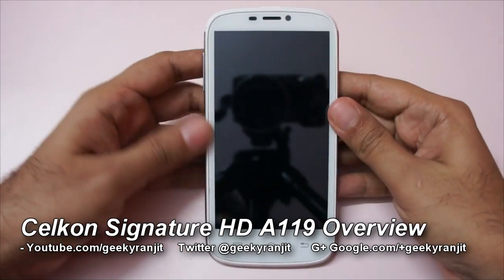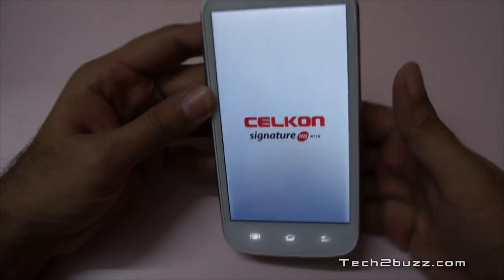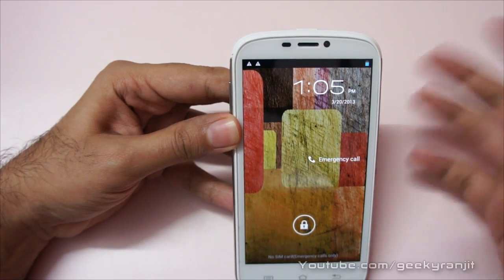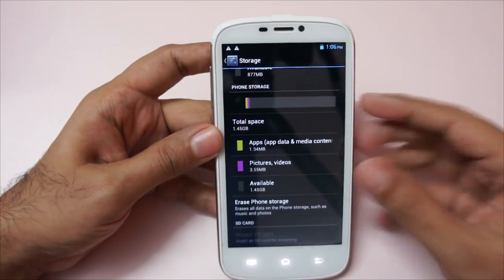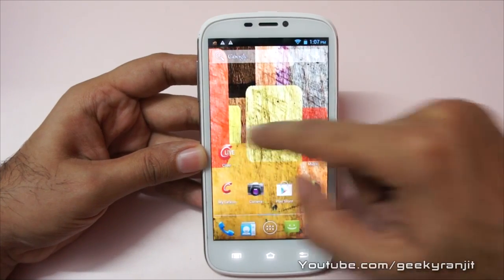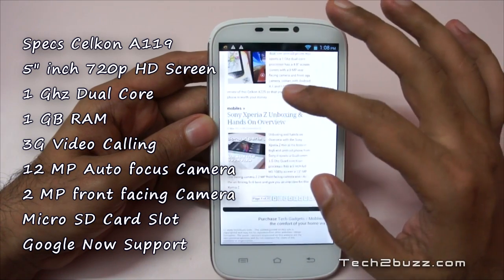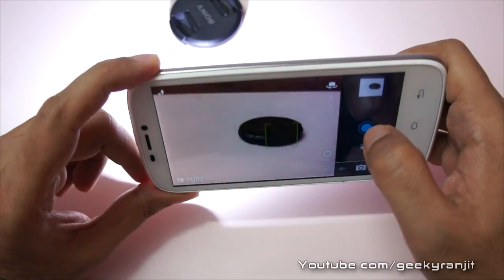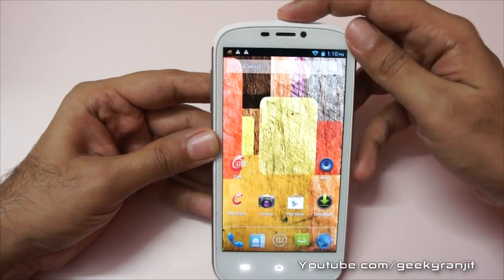Exclusive - Celkon Signature A119 5" 720p HD Android Phone Hands on Overview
Celkon Signature HD A119 is a new budget dual-sim android phone that sports a 5 inch 720p HD Screen it is powered by a 1 Ghz dual-core processor has 1 GB of RAM, 12 MP rear facing camera, 2 MP front facing camera with 3G video call supports and comes out of the box with Android 4.1 Jellybean and  I give you an hands on overview of this celkon A119.